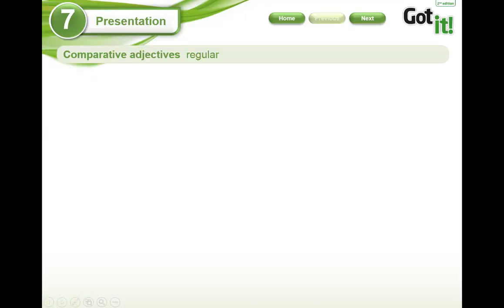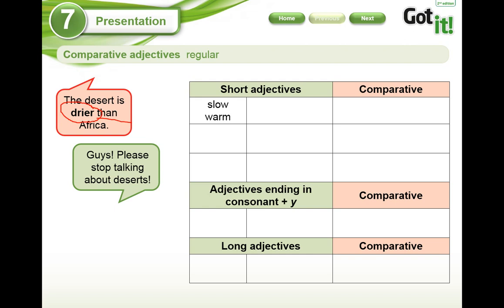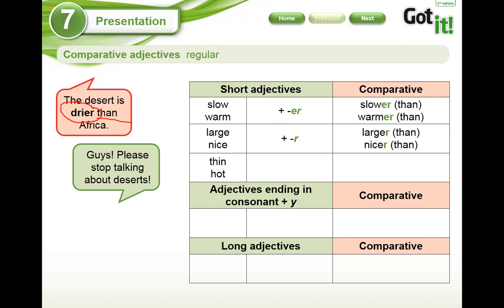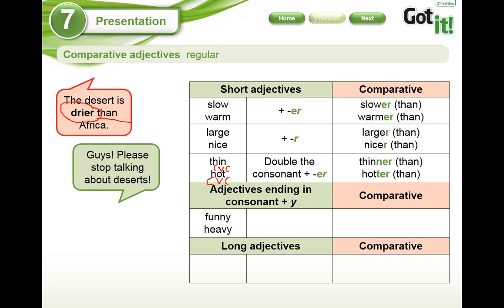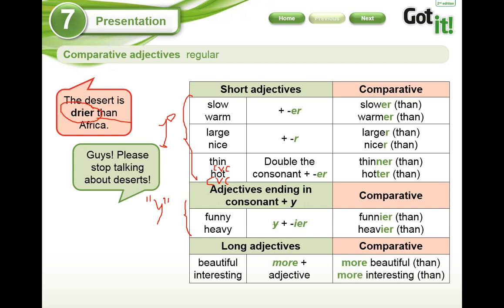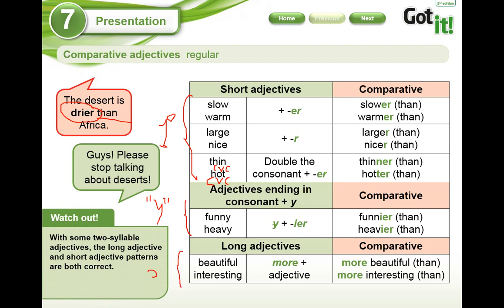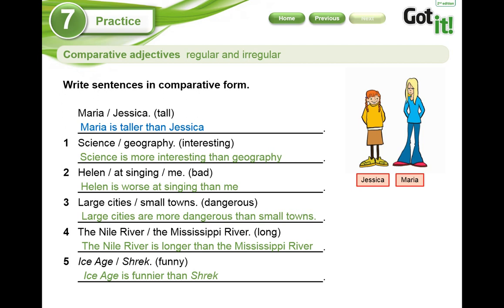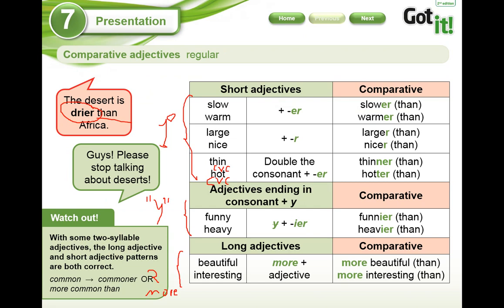Comparative adjectives: week 10